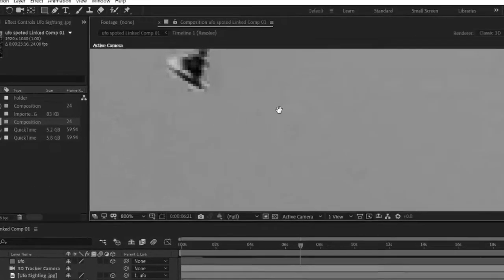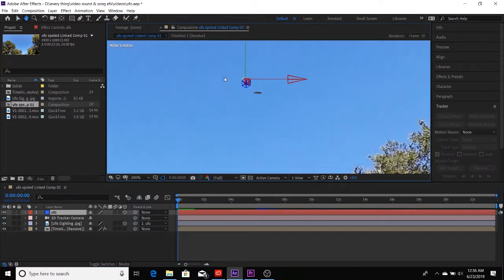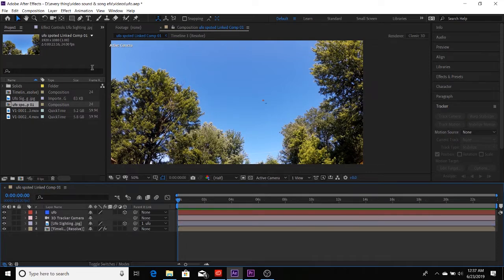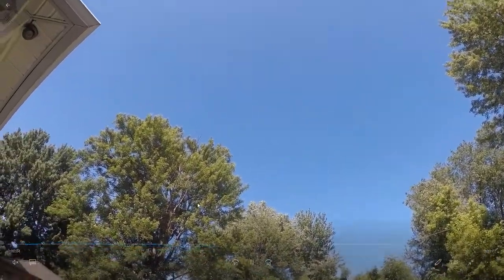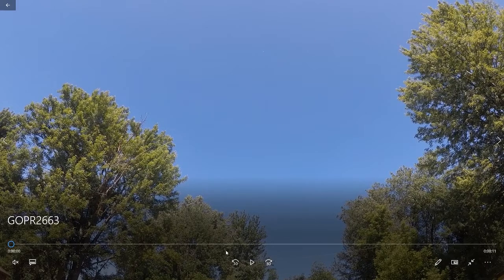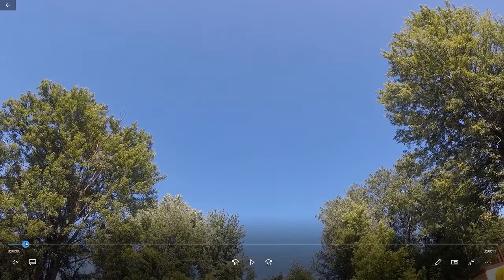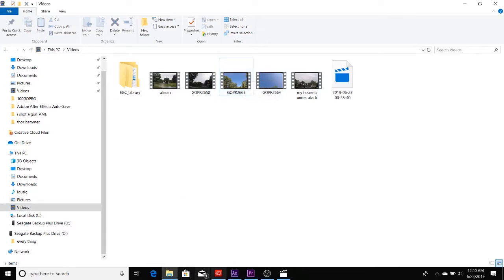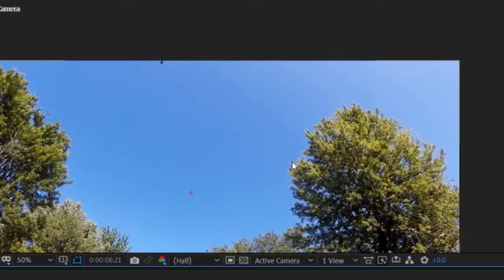ufo spotted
NOT FAKE NOT FAKE

coming soon part 2 of what's the new figure in the air

this video is got fixed

fixed items  music / sound / ending screen /